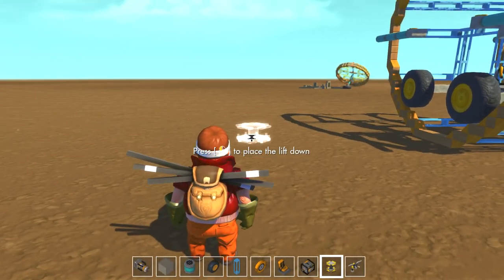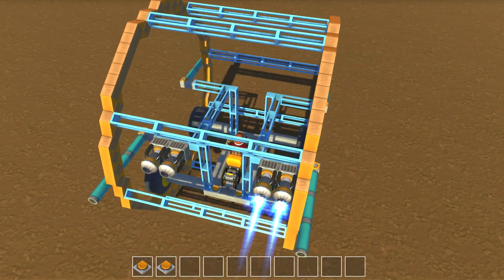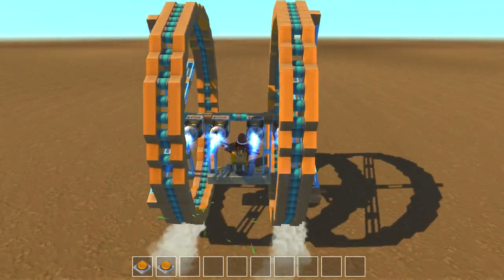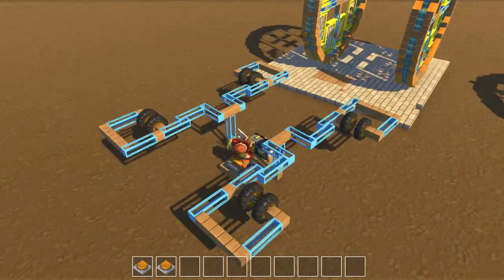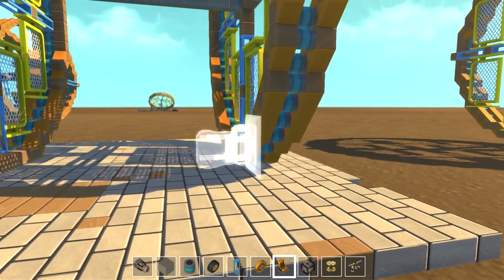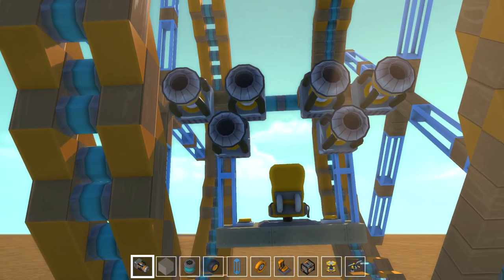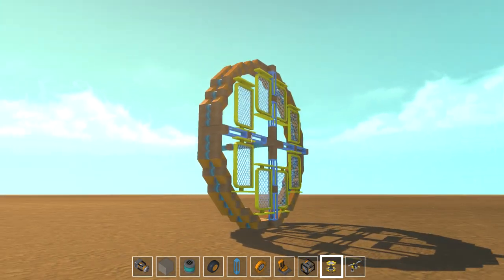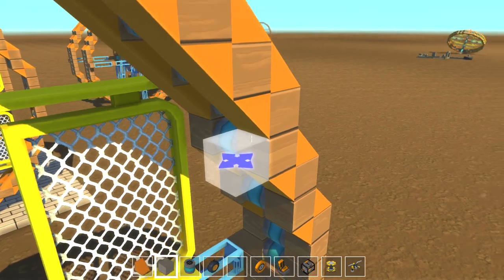Scrap Mechanic #2 - Gyroscopic Vehicles!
Episode 2 of Scrap Mechanic, I'll show some of my prototypes of a gyroscopic car that uses gravity and physics to propel itself.  Enjoy!

Want to join my Minecraft fan server?  Here are the details